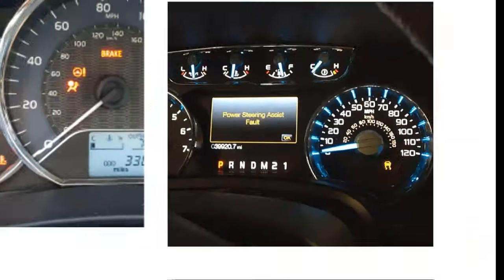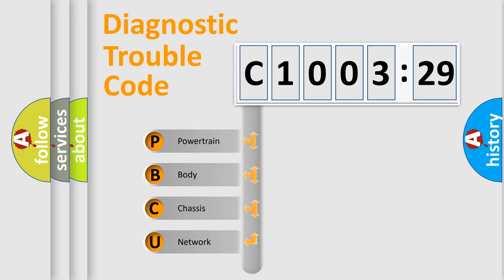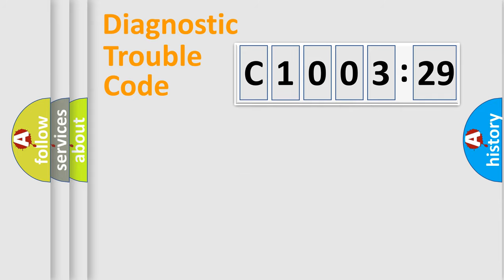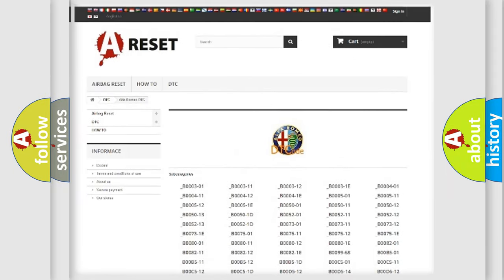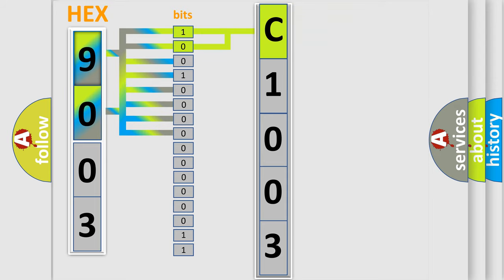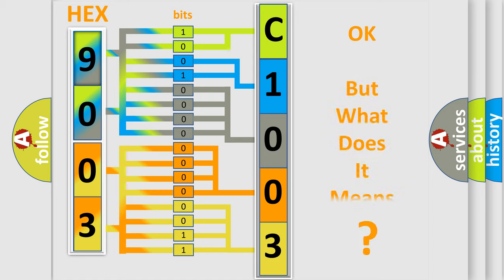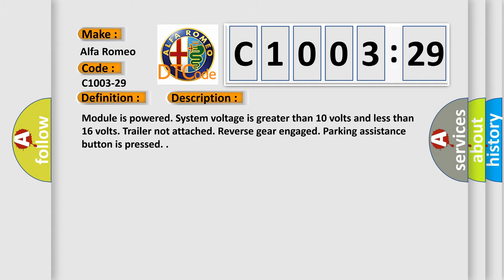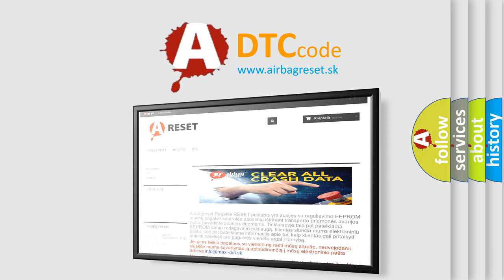DTC Alfa-Romeo C1003-29 Short Explanation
Contents:
0:21 Basic DTC analysis according to OBD2 protocol standard.
1:48 Insight into programming
2:58 A diagnostically understandable description of the Diagnostic Trouble Code
3:05 Basic error definition

Make:
Alfa Romeo
Code:
C1003-29
Definition:
Sensor Front Internal Right - Signal Signal Invalid
Description:
Failure Type:
Signal Invalid